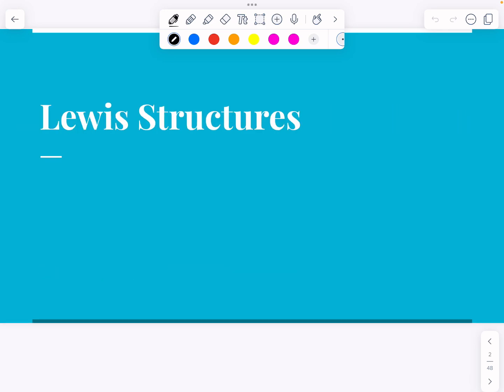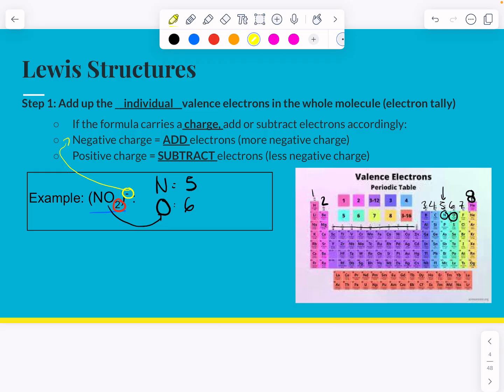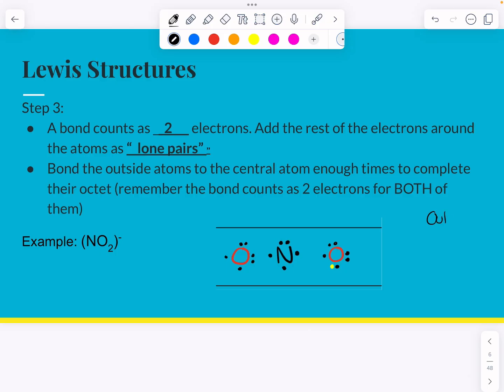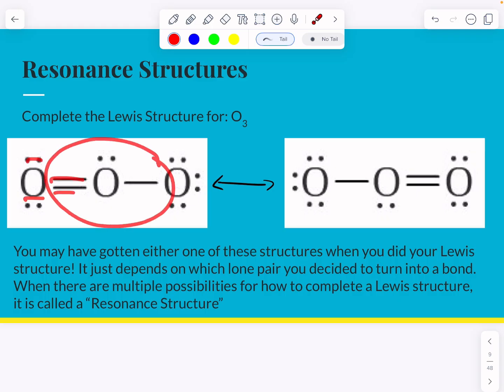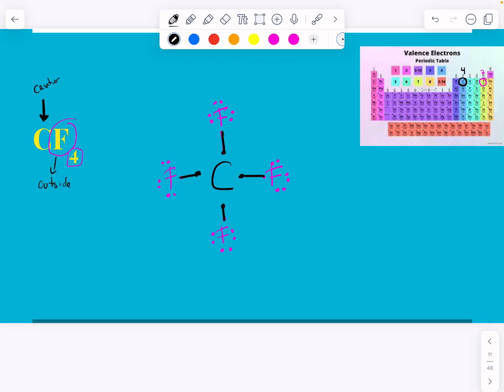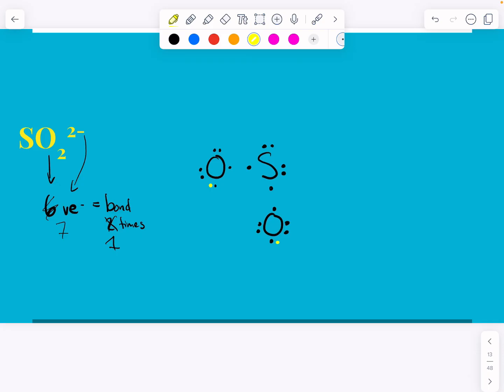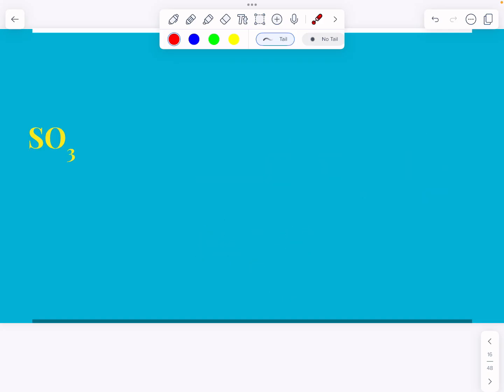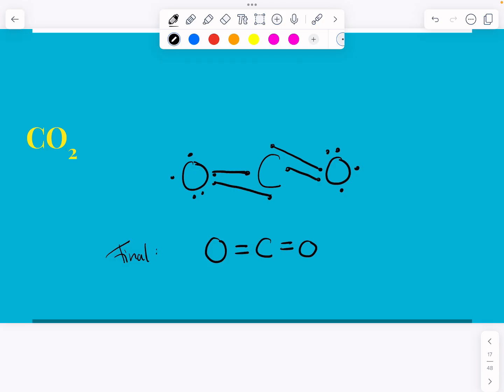SHS Chem U5 Day 1: Lewis Structures